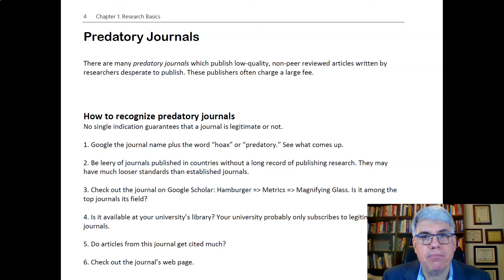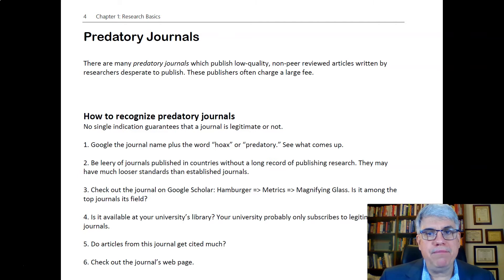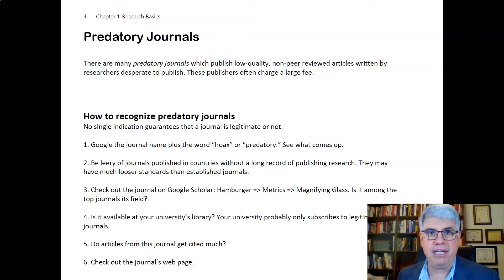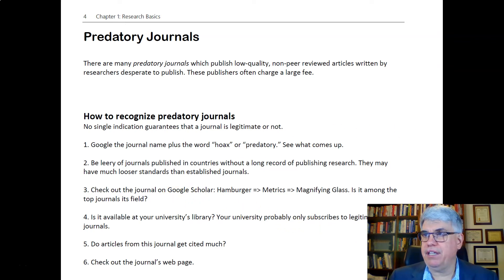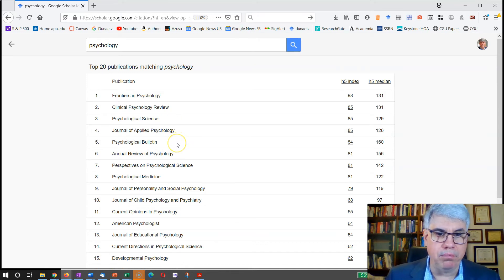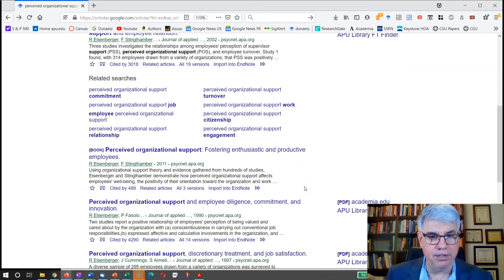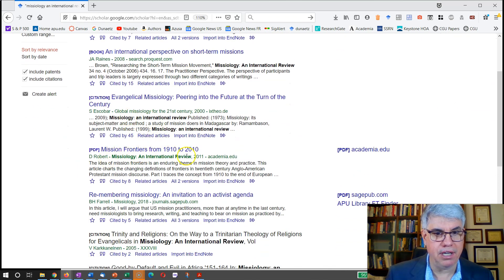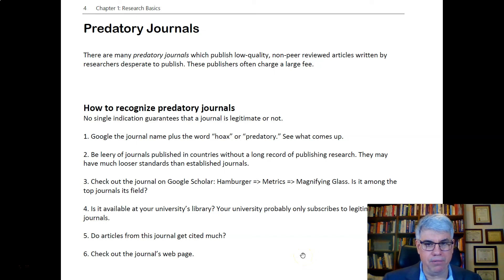How to Recognize Predatory Journals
Predatory (fake) journals are a growing problem. Here are some ideas for recognizing them.